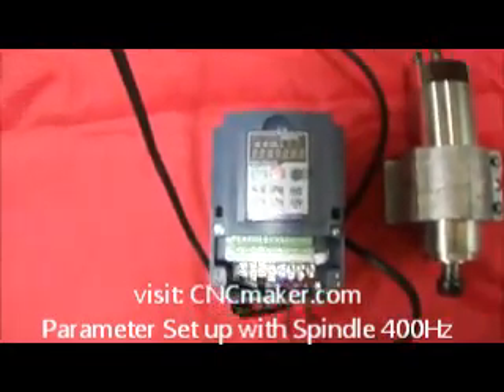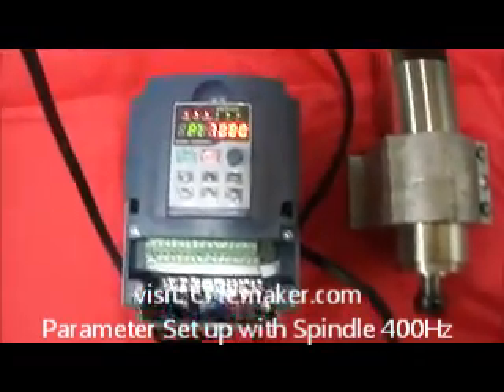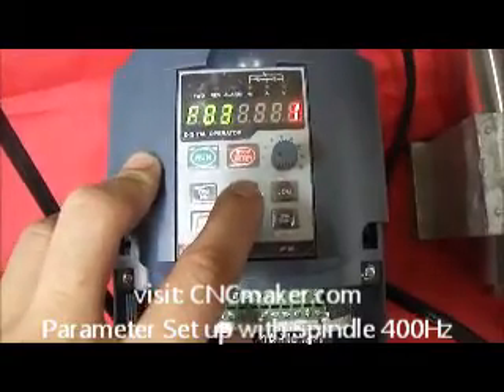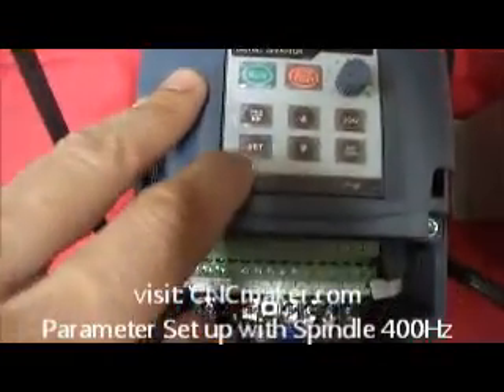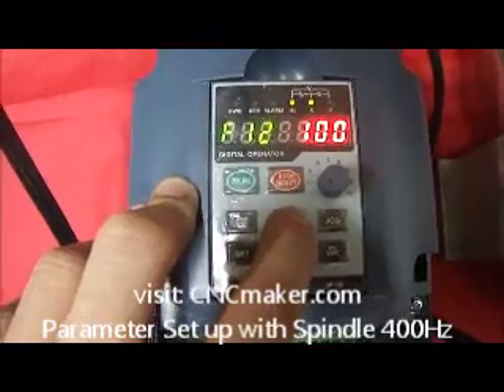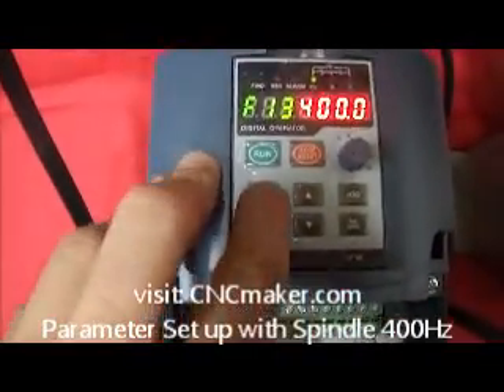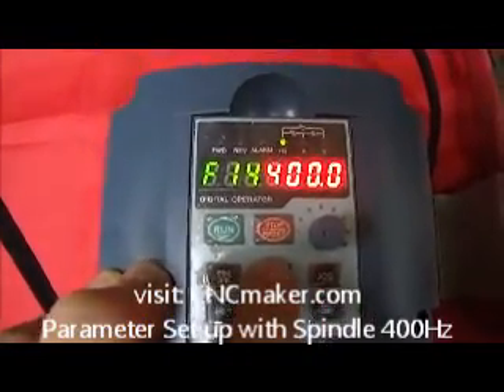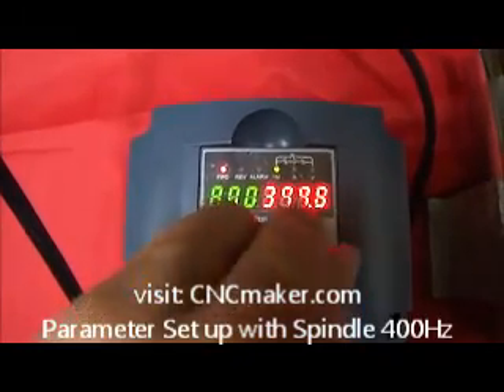VDOparametersettingPI7600cncmaker.wmv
VDO Operate PI7600 PI7800 with High speed Spindle by cncmaker.com